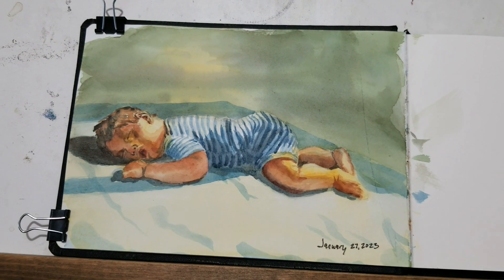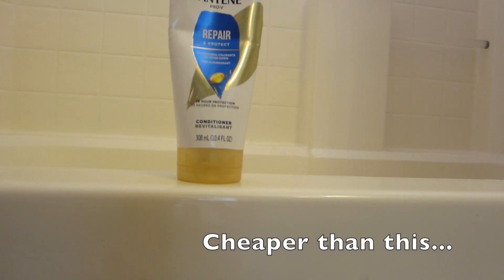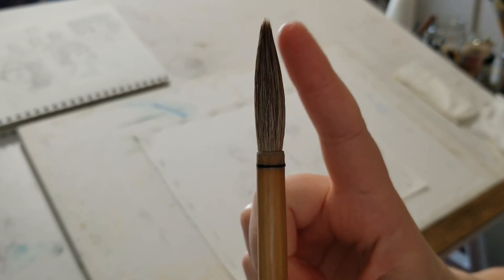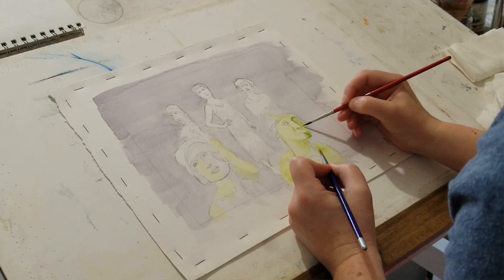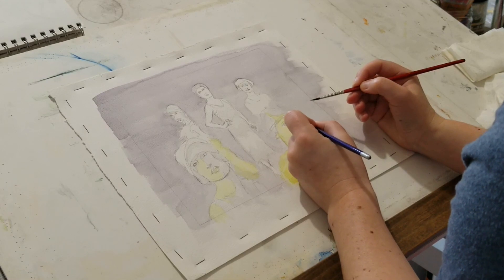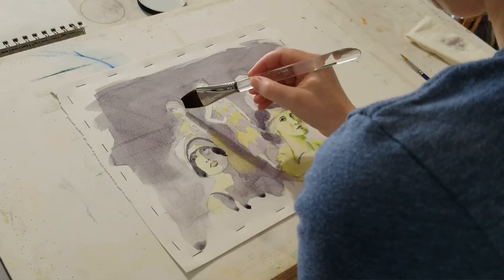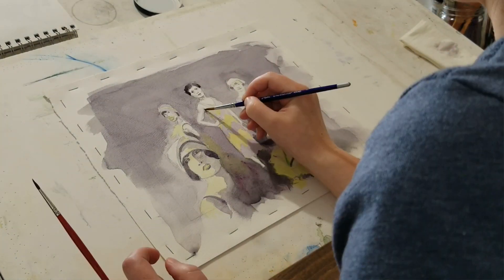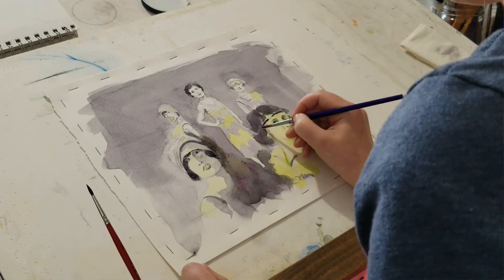Why Do Artists Lick Brushes | How to, History, Warning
This watercolor brush tip came to me through a comment on one of my other videos. I started doing research in the studio and on the internet. It started out lighthearted but then I fell down a rabbit hole.

I recommend looking into the story of the radium painters. There is a novel, documentary, and a movie you can find online.

Here is the link to the video I spoke about.